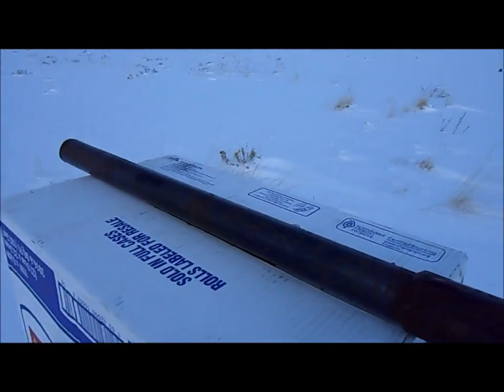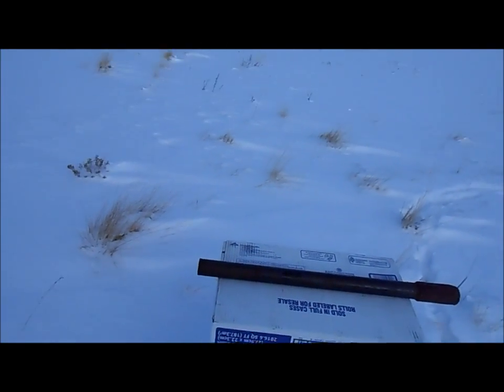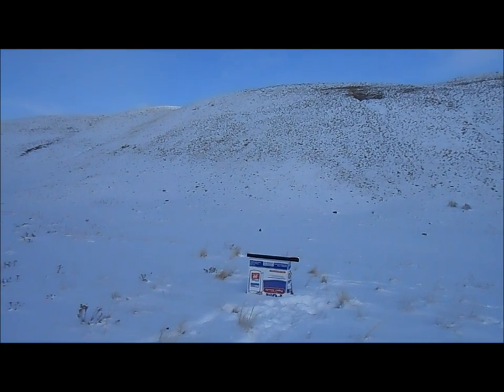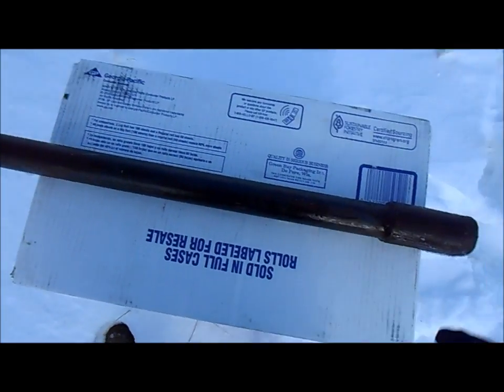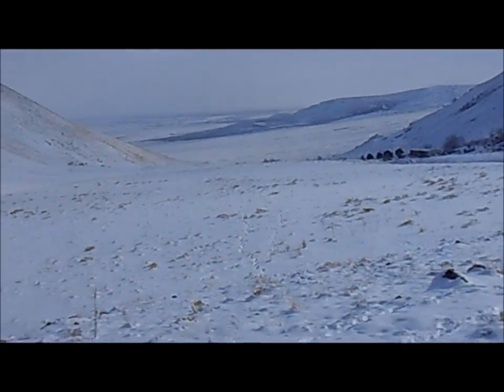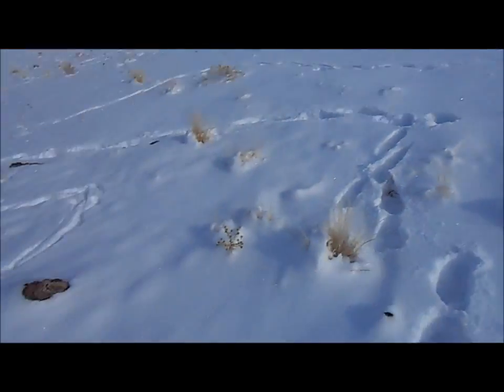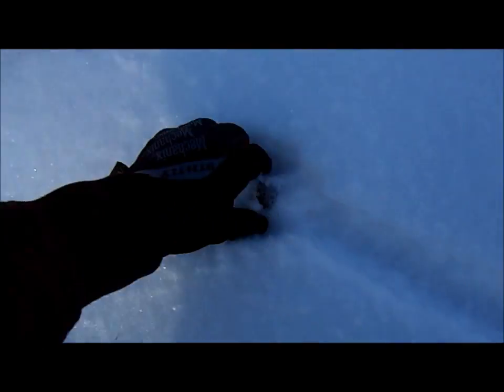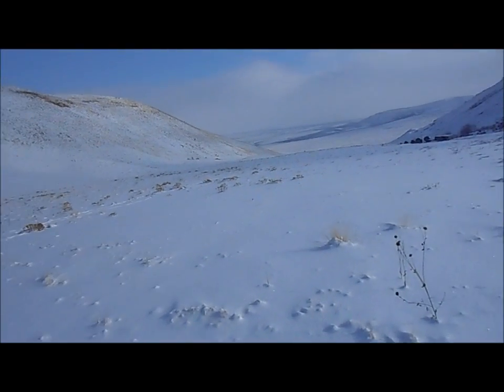Golf Ball Cannon, Speed Test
The Maths as promised:

Time of fall (Box is actually 23inches above snow level):
2ft = 1/2(32)t^2
2/16 = t^2
t = .35s

Distance traveled:
253 strides x 2.5ft/stride = 633ft

Speed:
v = d/t
v = 633/.35
v = about 1800fps
this seems really fast so as a check I looked at the video to find how fast the gun recoiled (good thing I didn't put a rock behind it) I know the mass of the 2 objects and I know that the momentum should be the same assuming no losses. the gun weighs 3.7kg and the ball weighs .045kg. the gun recoiled at about 6.2m/s so a little more math...

Momentum of the gun:
 6.2m/s x 3.7kg = 23 kg*m/s

Momentium of the ball:
23kg*m/s = .045kg x V
V = 23/.045
V =  511m/s
511m x 3.281ft/m = 1677ft
so according to the momentum change the ball got nearly 1700fps! not quite 1800fps but still pretty fast for a golf ball, no wonder I keep loosing my balls.